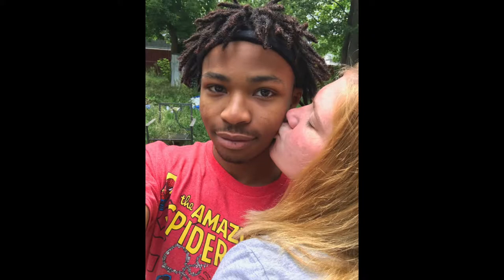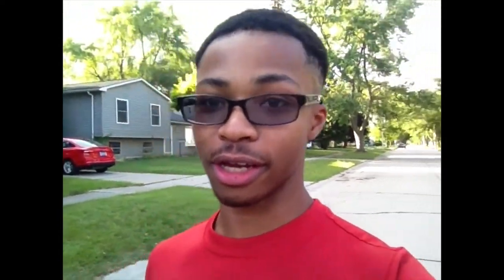Flatground Edit + I Got A Haircut!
I tried to make the tricks as clean as possible for the video and I even wrapped it up in some fancy music and transitions for y'all 🔊😌

It's all for the love of the game lol